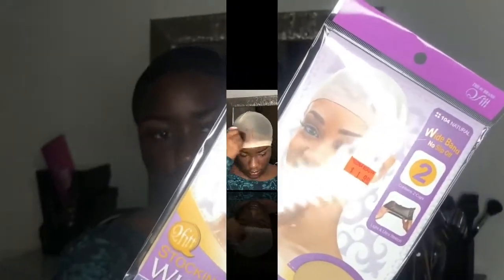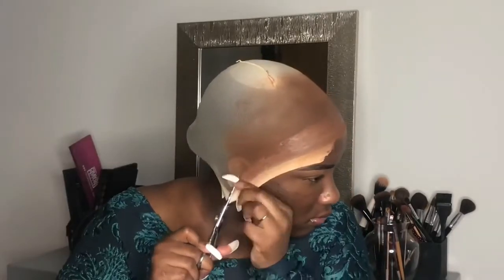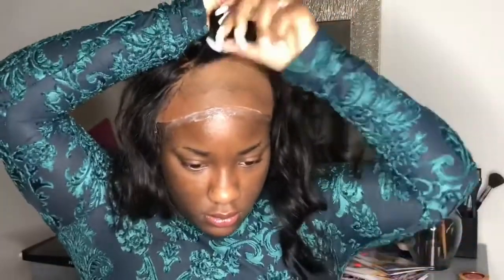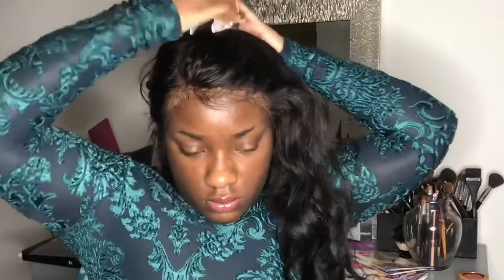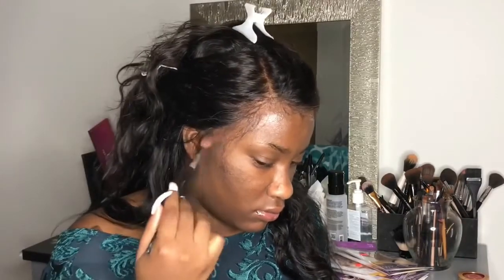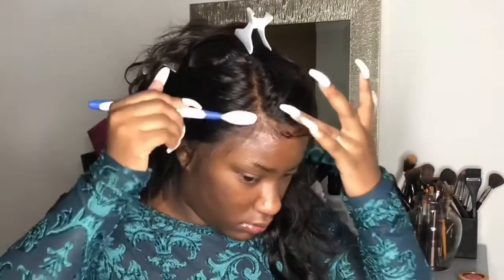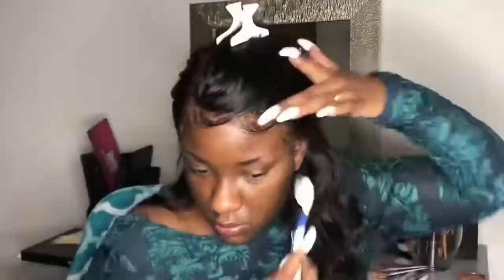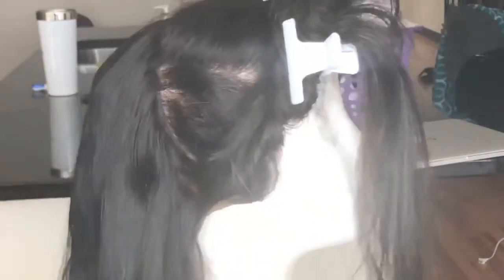Giveaway Winner Announcement and TOPIC:HOW TO FLAT MY FRONTAL WIG&BABY HAIR FT LONGQIHAIR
Congrats all the winners:
1st winner:Ackelia Mckay
Reward:Malaysian 16 18 20 with 16 closure

TOPIC:How to flat your wig in this beautiful summer:

the reward will be distributed when comments more than 15.

first winner: cosmetic  brush

Ali express Longqi hair: Brazilian body wave 20 22 24 with 18 frontal